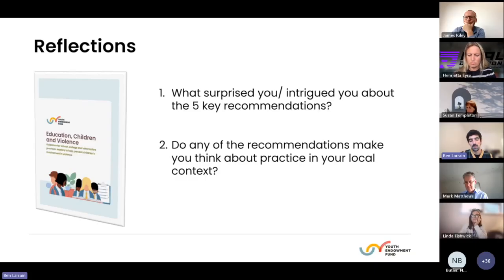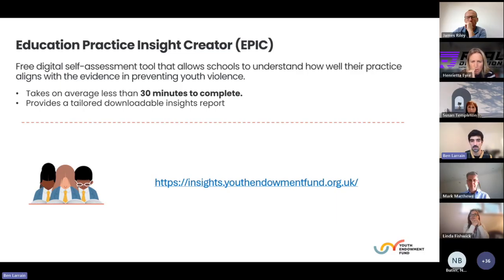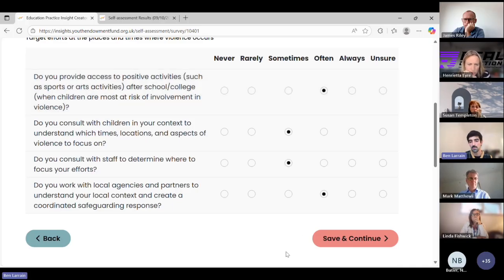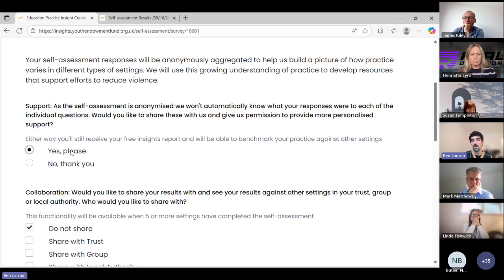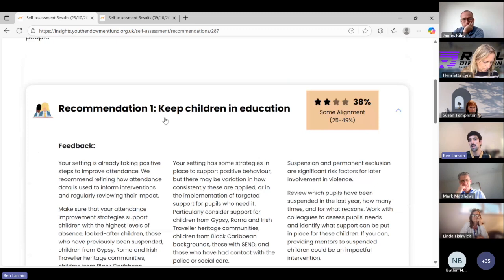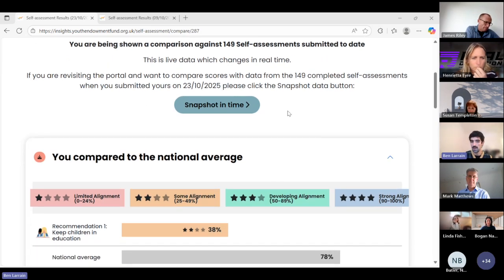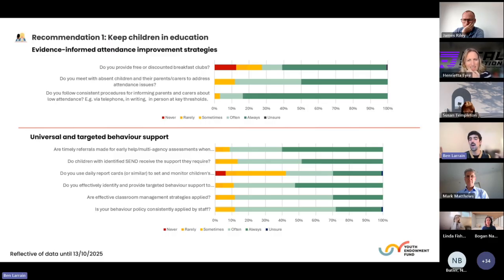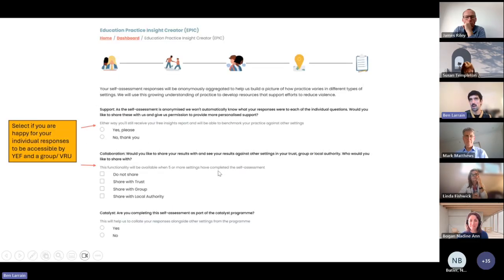Schools Network 1. Part Three - EPIC Toolkit